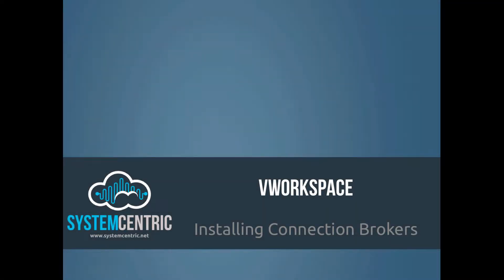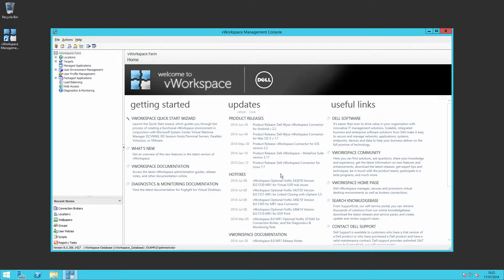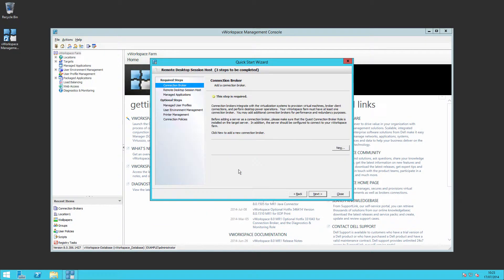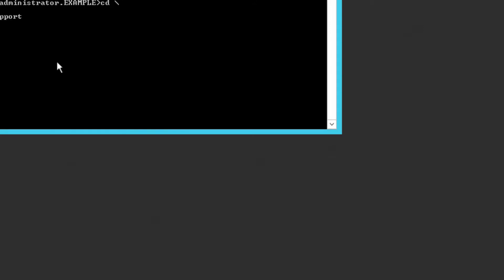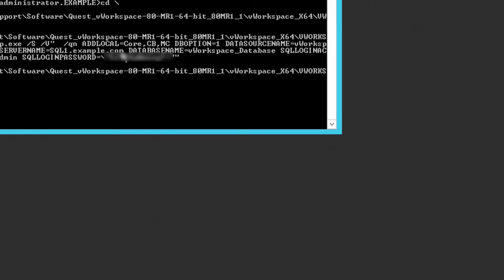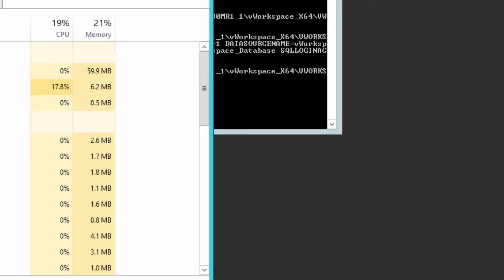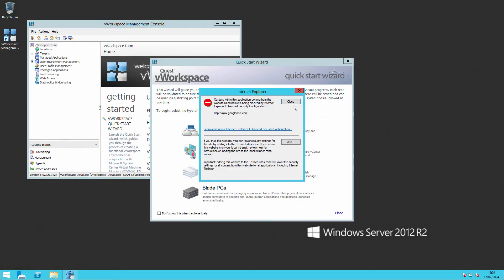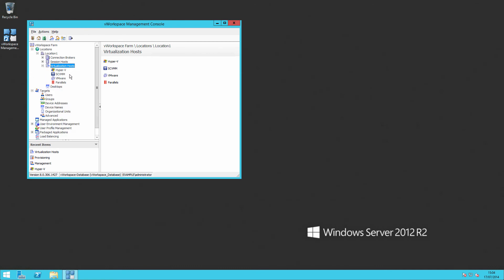Installing the vWorkspace Connection Broker Role